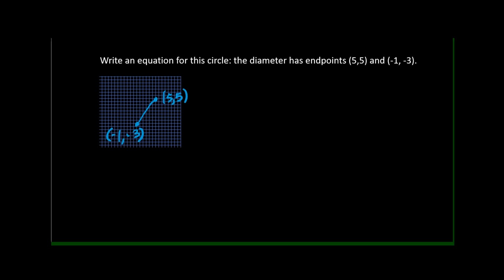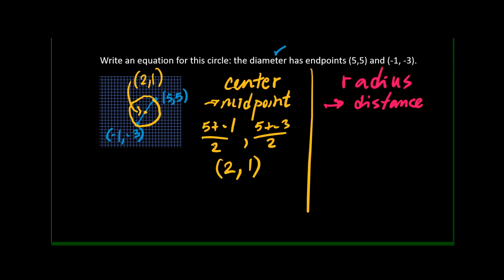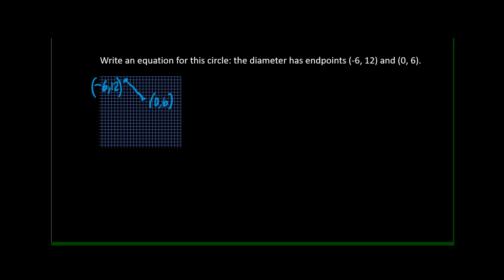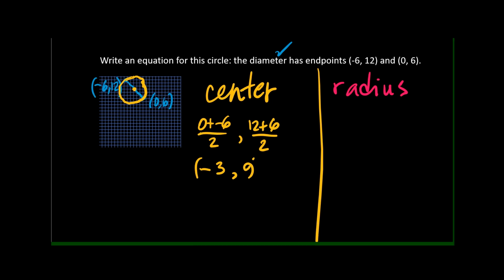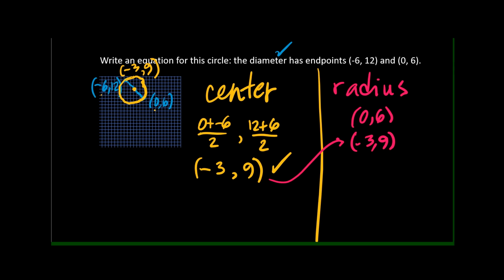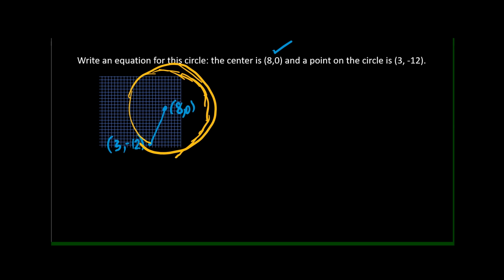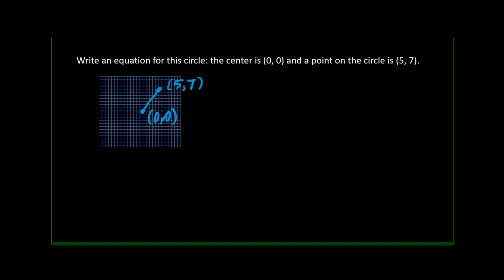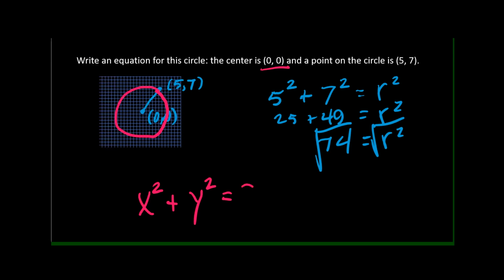Using Endpoints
Find the center and the radius of a circle, given two points: endpoints of the diameter or endpoints of the radius.